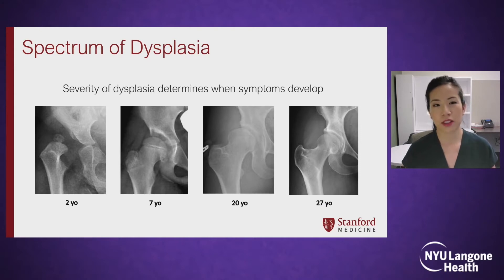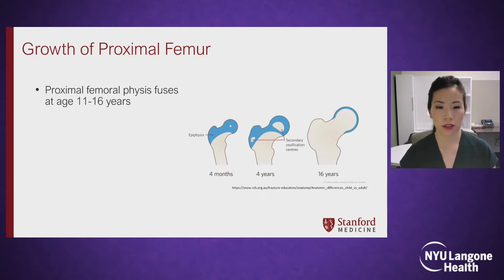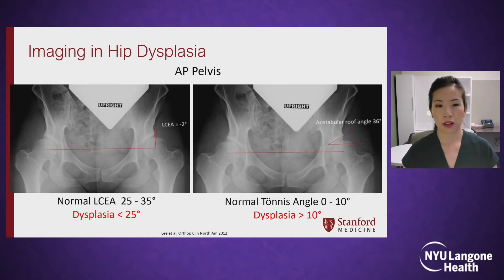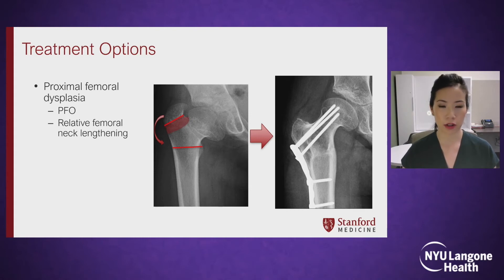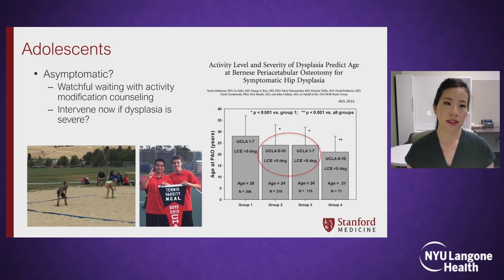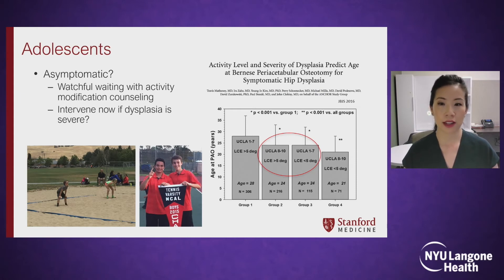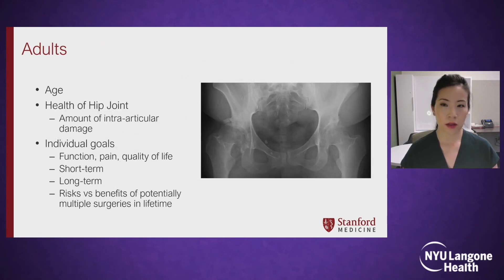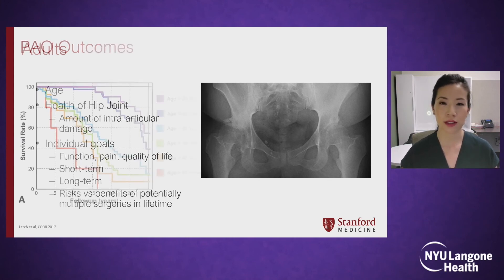Learning to Treat Hip Dysplasia in Adolescents and Young Adults - Hip Dysplasia Symposium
Presented at the Fourth Annual NYU Langone International Hip Dysplasia Symposium by Stephanie Pun, MD